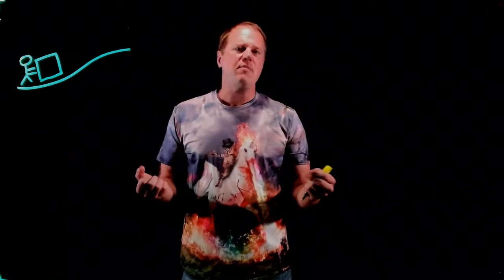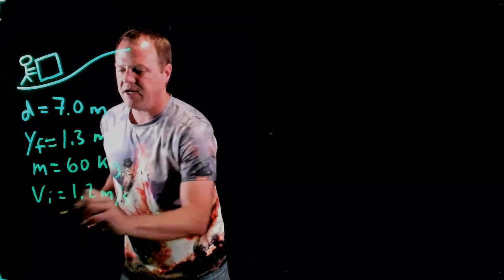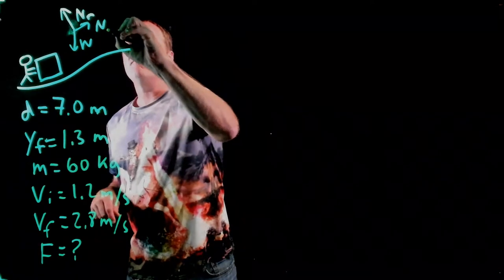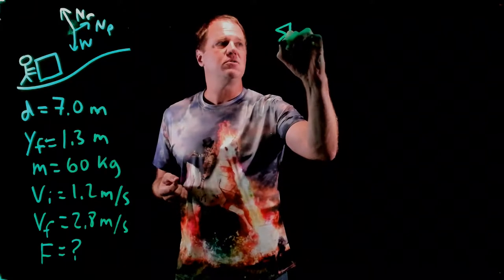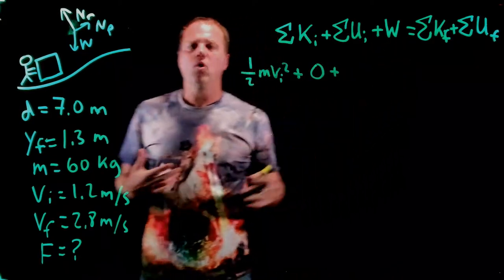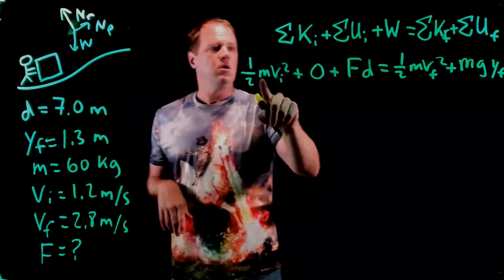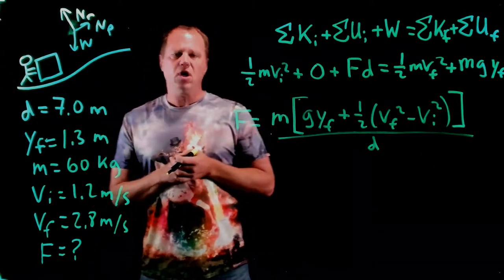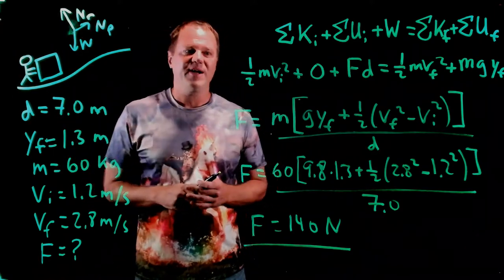Force to Push a Block up a Curved Ramp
I use conservation of energy to determine the force needed to push a block up a curved ramp. This is best solved as an energy problem due to the variable force exerted by the curved ramp.